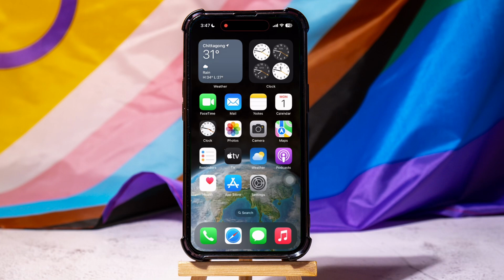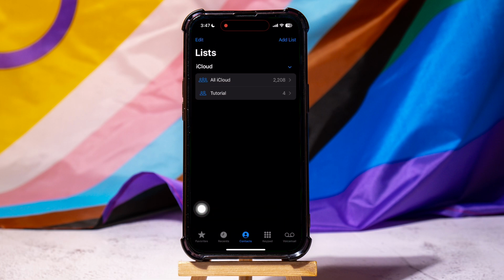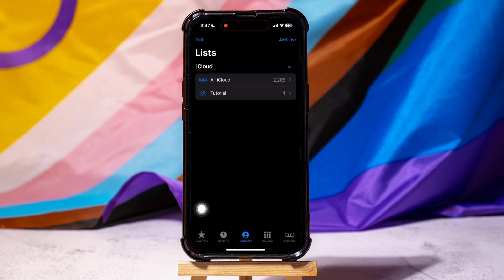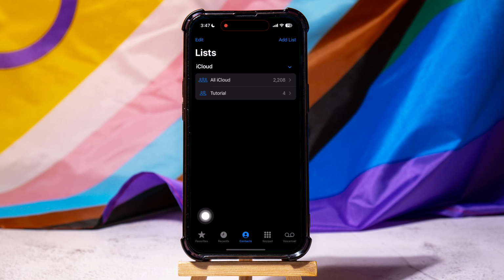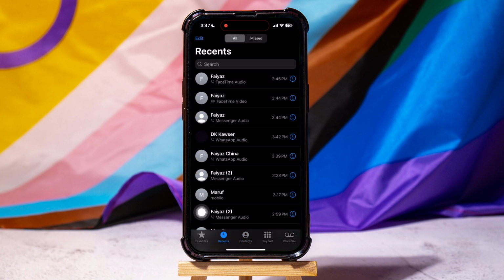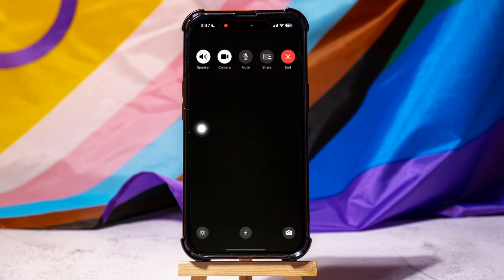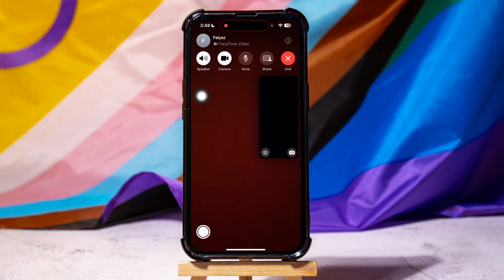How To Make Videos Louder On Facetime On iPhone 2026 (Step-By-Step Tutorial)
In this video, I'll walk you through how to make videos louder on FaceTime on your iPhone when the audio seems too quiet during calls. You'll learn simple steps to adjust your volume settings and check audio configurations that can help boost the sound during FaceTime video calls. I'll show you how to increase FaceTime volume using your iPhone's built-in controls, plus a few troubleshooting tips if you're still having audio issues. Whether you're struggling to hear the other person clearly or they can't hear you well, these quick fixes will help improve your FaceTime audio experience. The process only takes a few minutes and works on most recent iPhone models.